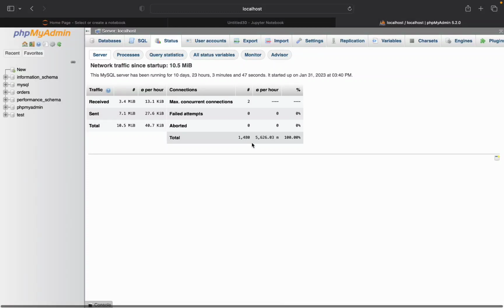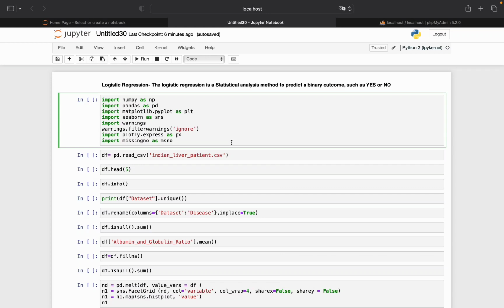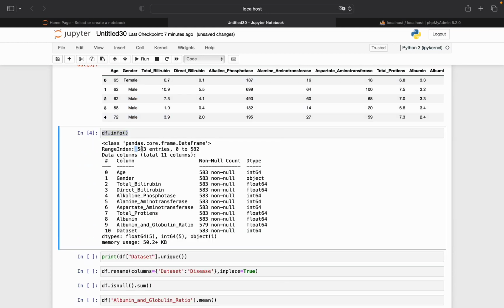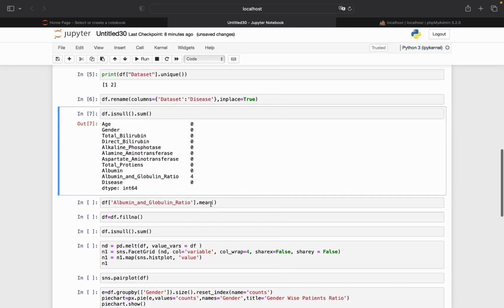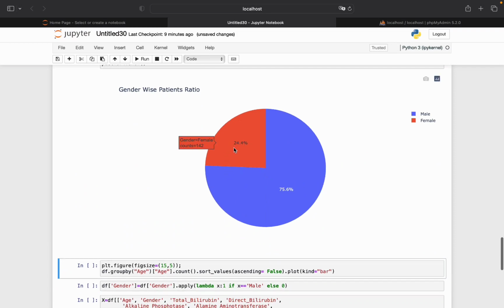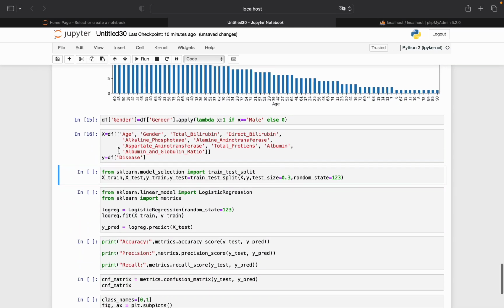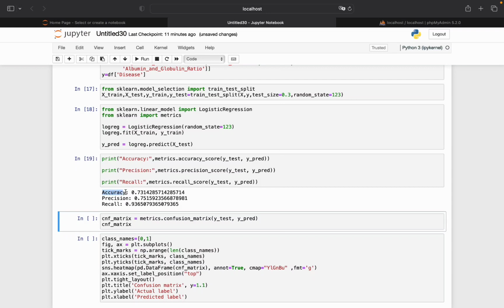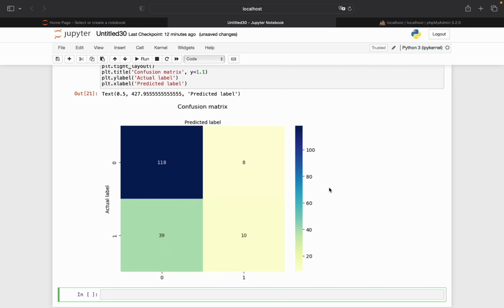Liver patients analysis and prediction using Logistic Regression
In this video, I attempt to demonstrate how to create a logistic regression model for liver diseases. So, People would be able to quickly and easily determine their risk and seek liver treatment if early prediction was possible.